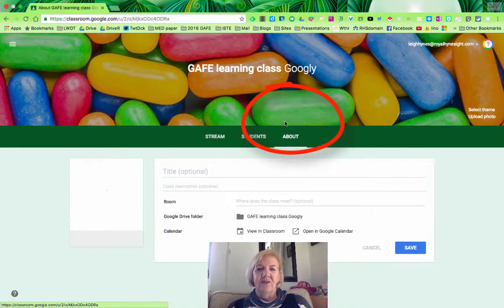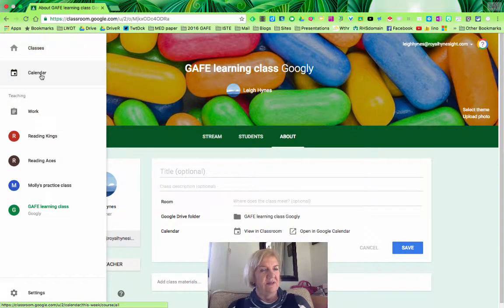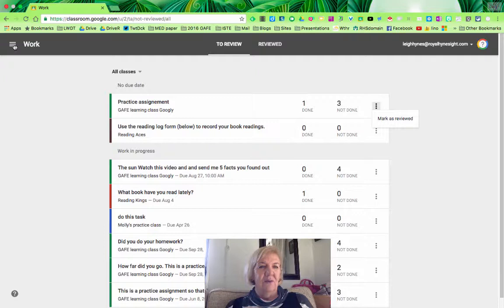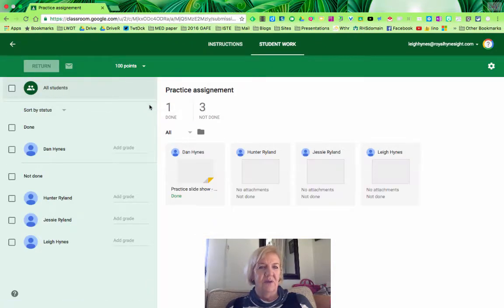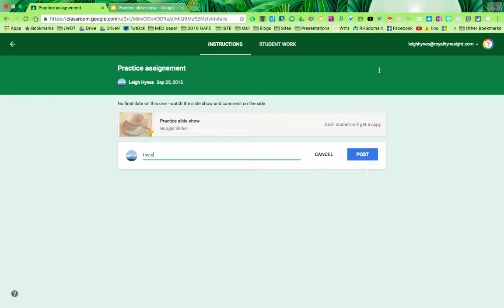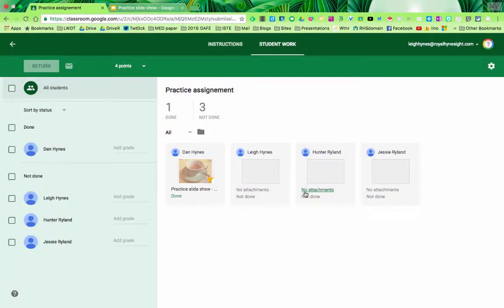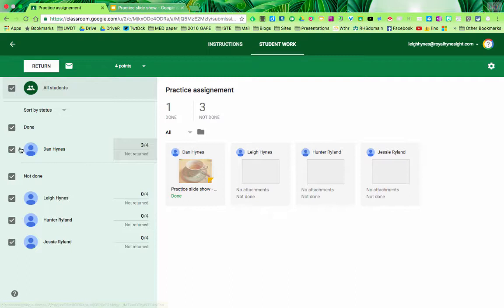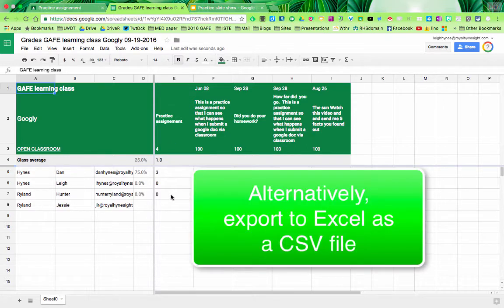Google classroom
Checking out some of the functionality of Google Classroom